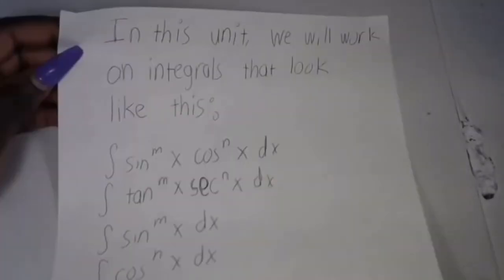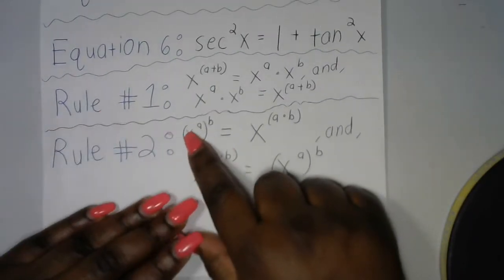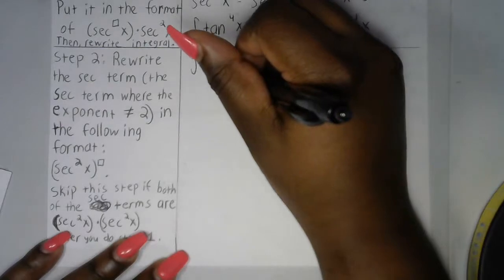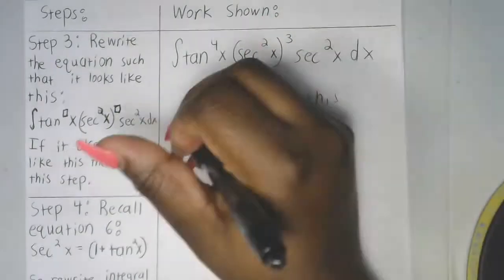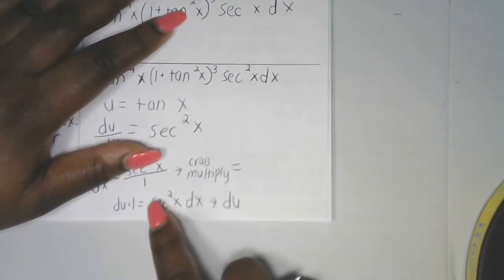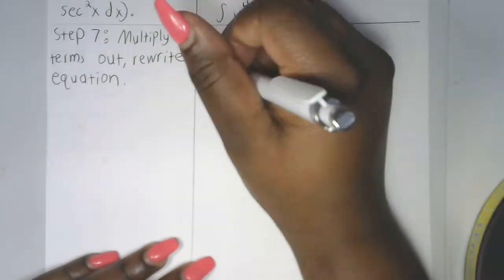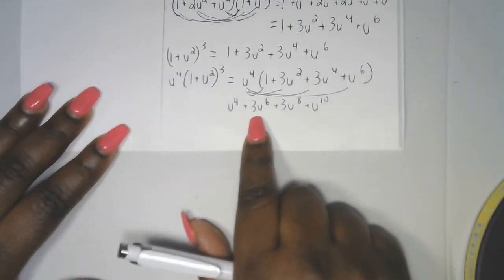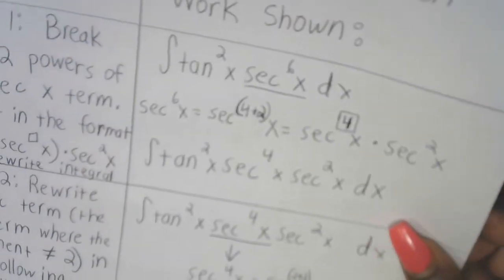Trigonometric Integrals Using Substitution – Tan and Sec (Part 2/3)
In this unit, we will be talking about trigonometric integrals using substitution (trig integrals of higher powers, where the power is 1 or greater).
I uploaded a free calculus textbook to my dropbox, you can access the textbook using the following
We will be discussing integrals that look like this: ∫ (tan x)^ m * (sec x)^n dx . In this video, we will discuss how to solve integrals where m (tan exponent) and n (sec exponent) are both even.